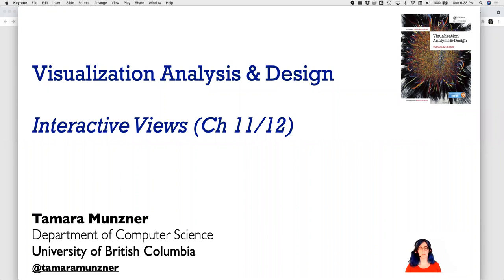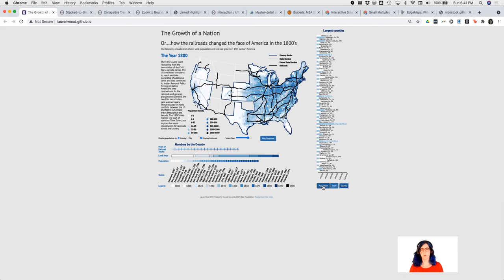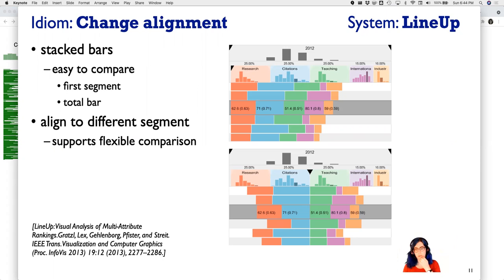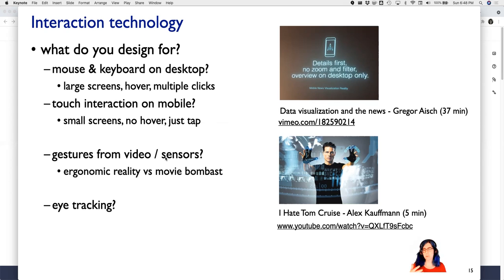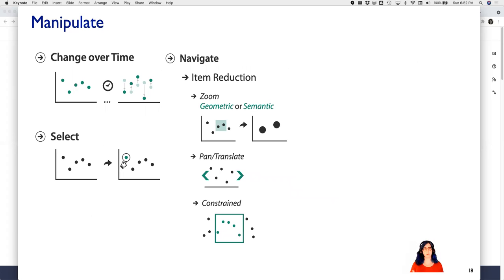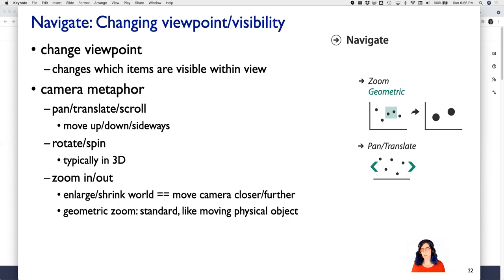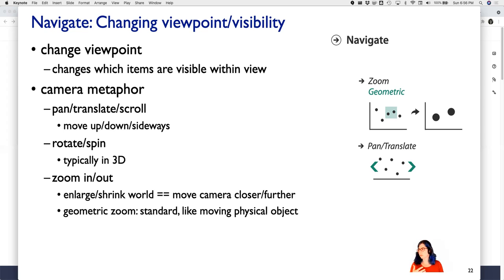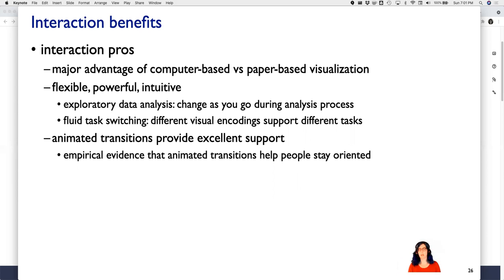Interactive Views (Ch 11), Visualization Analysis & Design, 2021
Interactive Views Lecture, 2021.
Manipulate View (Ch 11), Visualization Analysis & Design by Tamara Munzner, CRC/Routledge 2014.